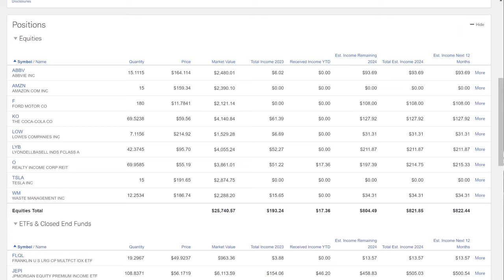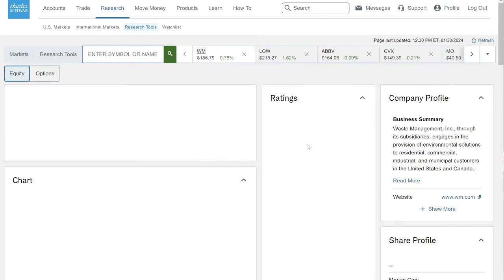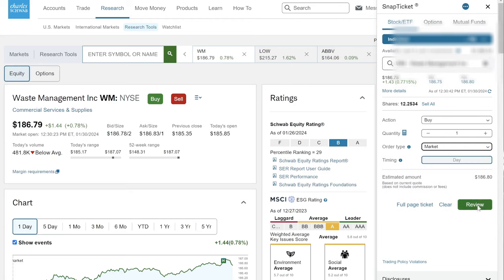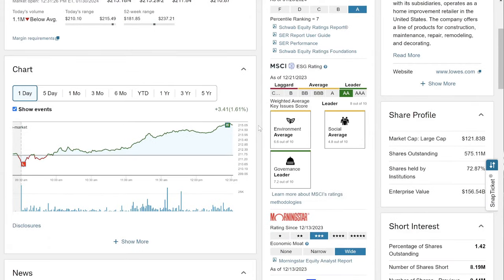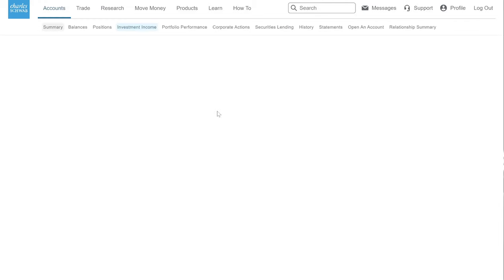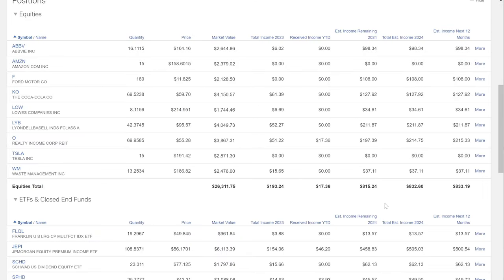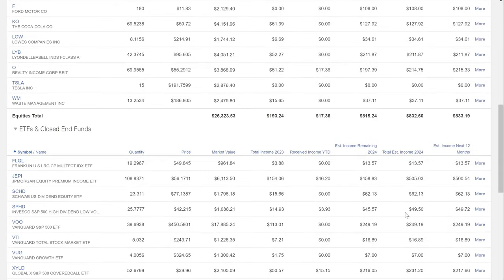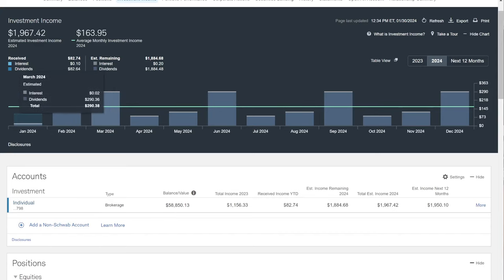Unlocking Financial Freedom: Multiply Your Wealth With Dividend Stocks For Fire!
Investing in dividend stocks to grow my wealth. Showing what stocks i'm buying this week. FIRE. I am making these videos to show how easy investing is.